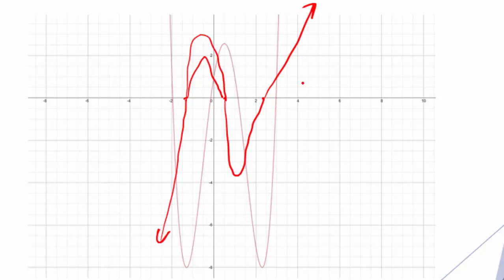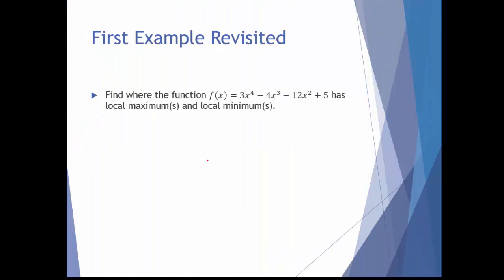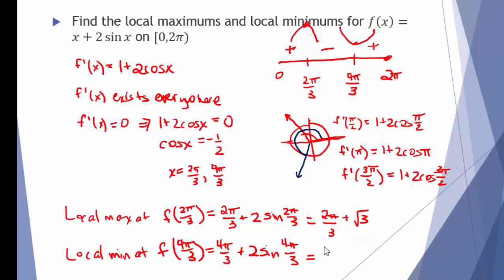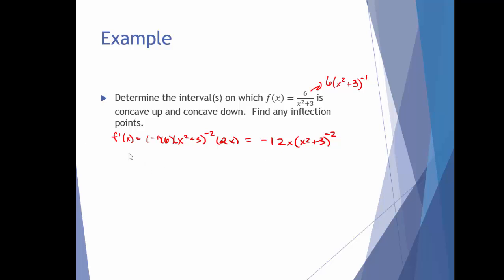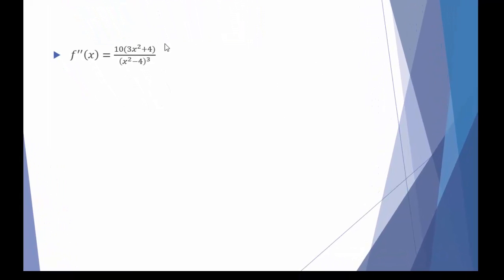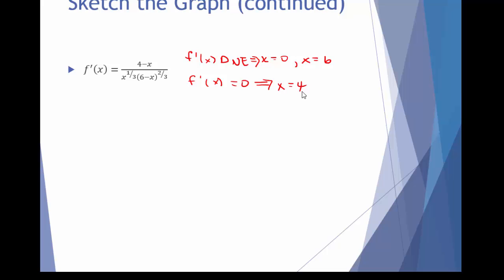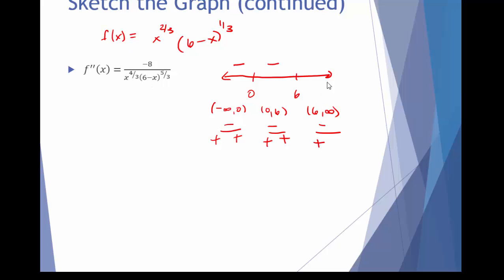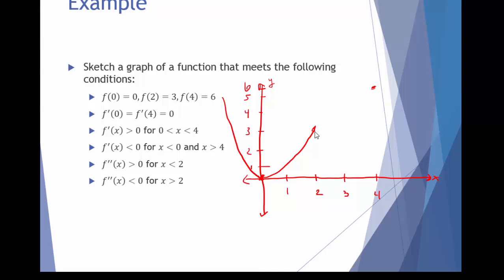How Derivatives Affect the Shape of a Graph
These notes provide an introduction to how the first and second derivatives can give insights to the graph of a curve.